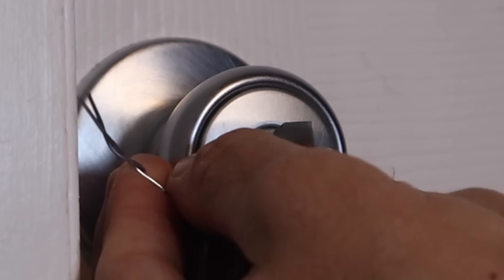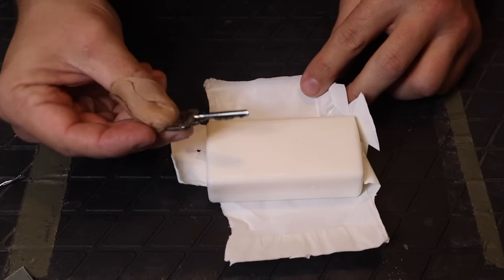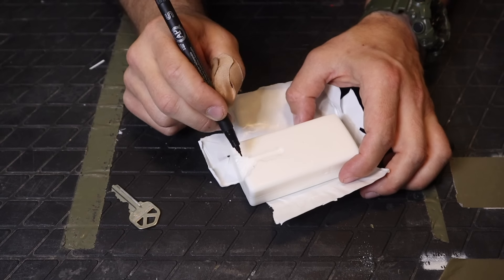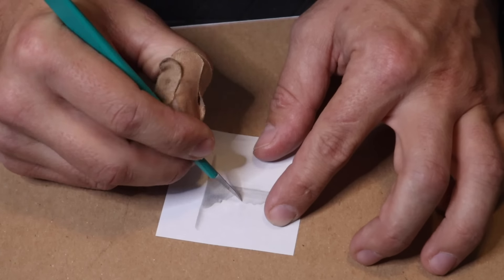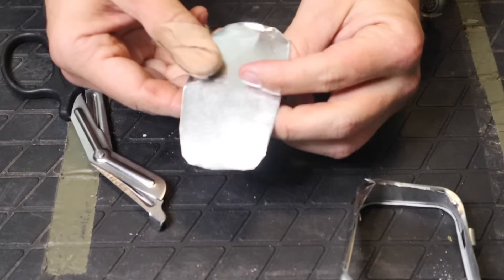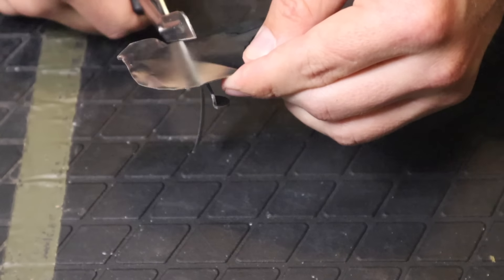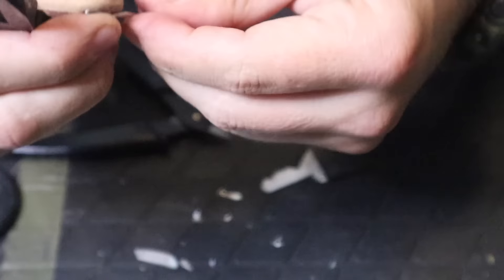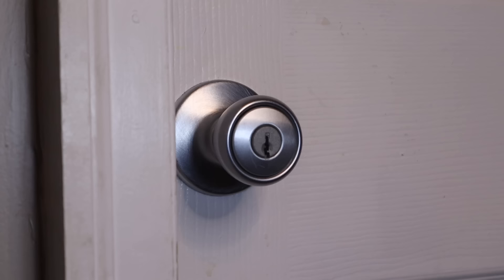Use A Bar of Soap to Make a Key Clone! - Urban Survival Skill!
Learn How to Pick a Lock to Gain Access to a Building or Room Using Everyday Items for Urban Survival!

Survival Gear List: